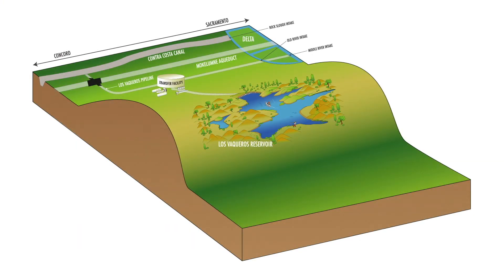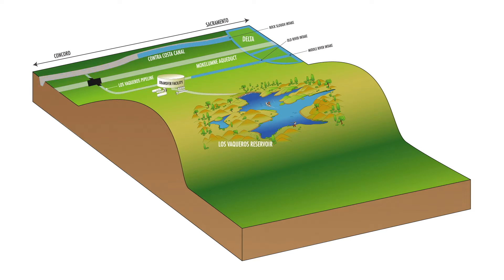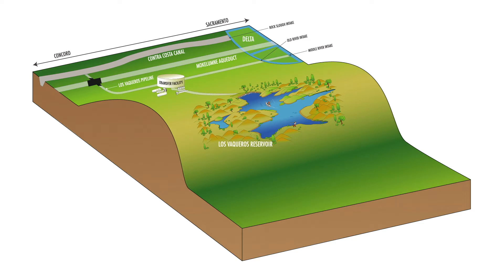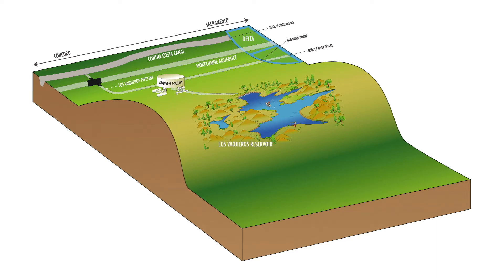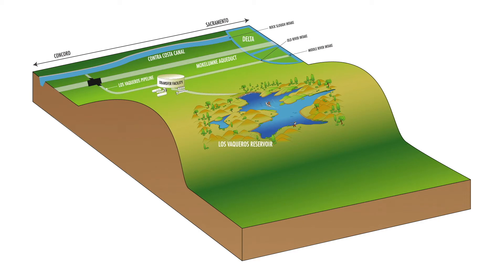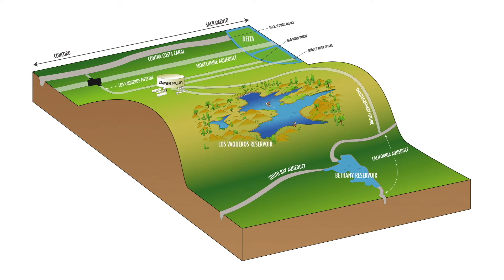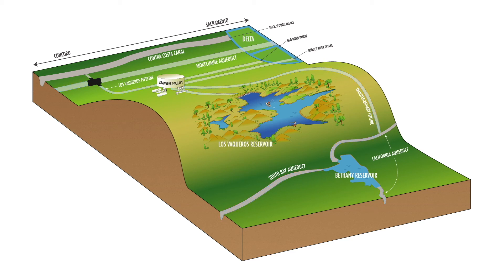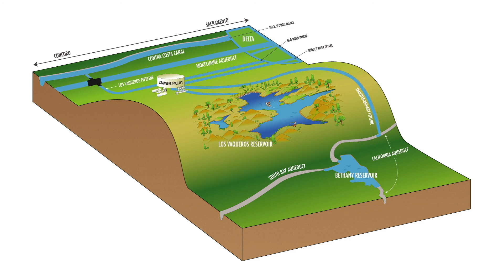How Water Moves at Contra Costa Water District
See how water moves at Contra Costa Water District and our plans for expansion. Learn more about the Phase 2 Los Vaqueros Reservoir Expansion Project